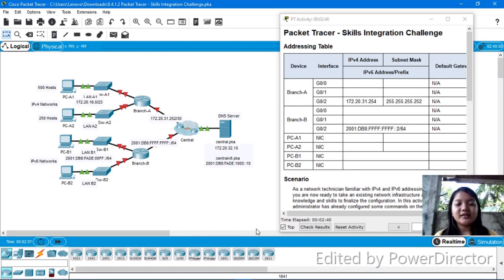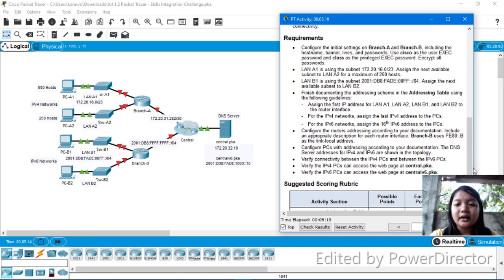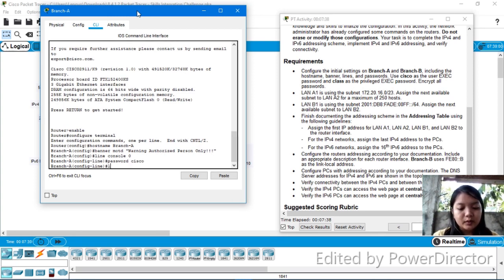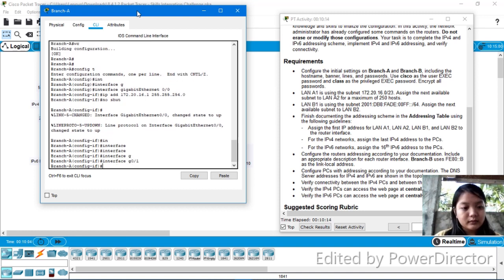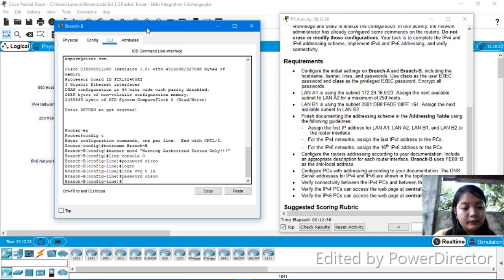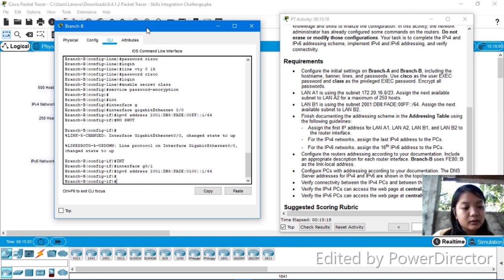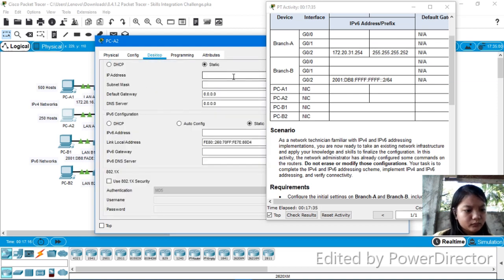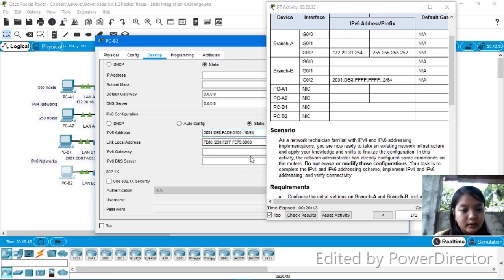Chapter 8 Packet Tracer (Celemin, Kristel Ann A)